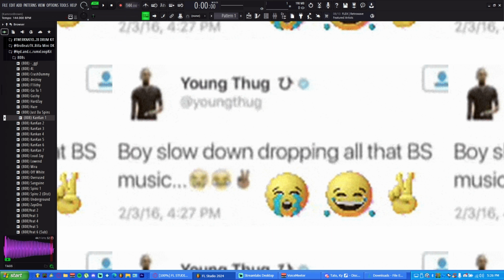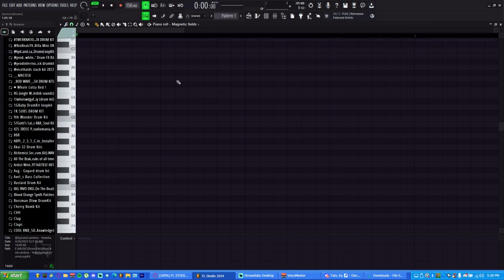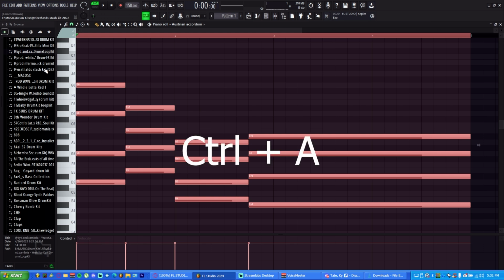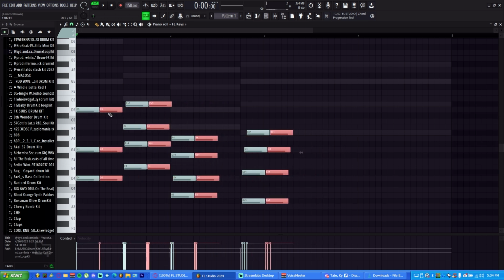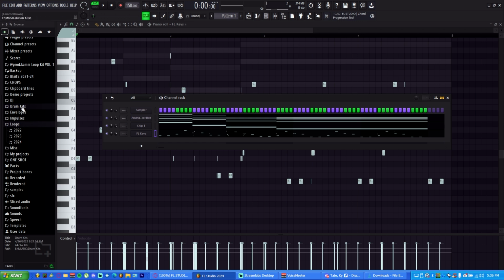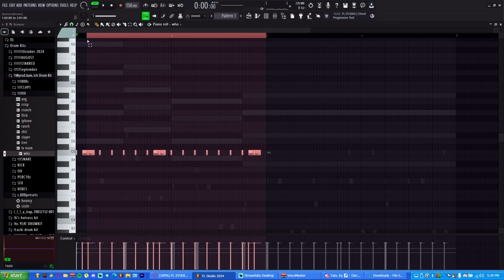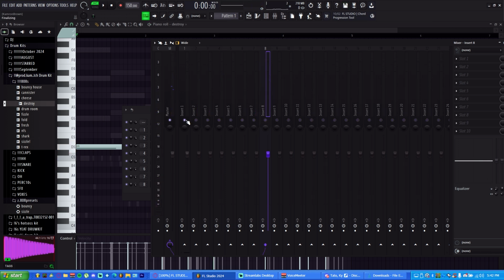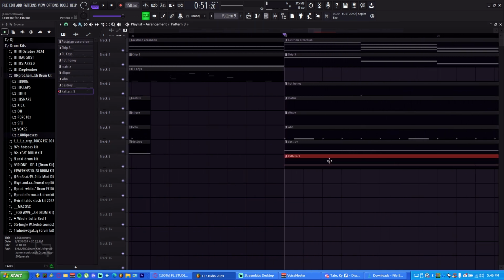FL STUDIO TUTORIAL FOR BEGINNERS 2024